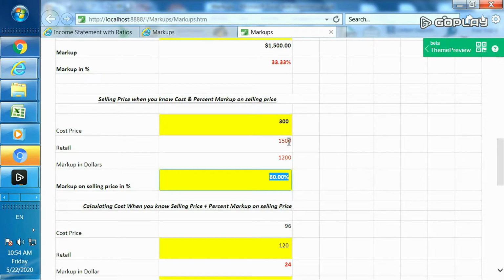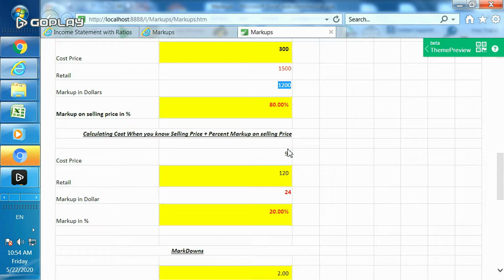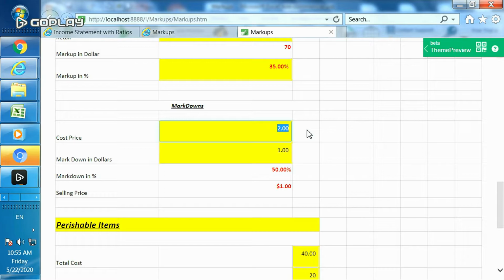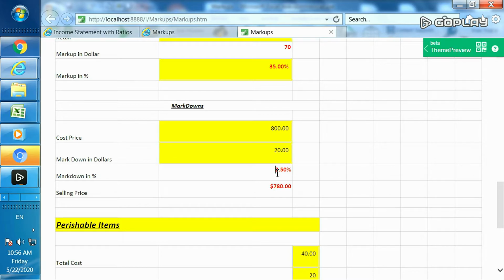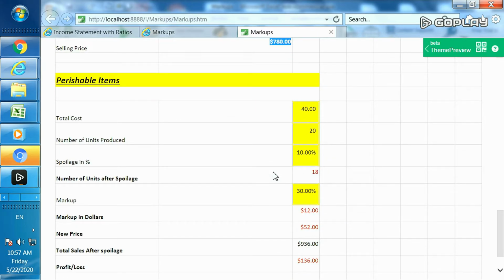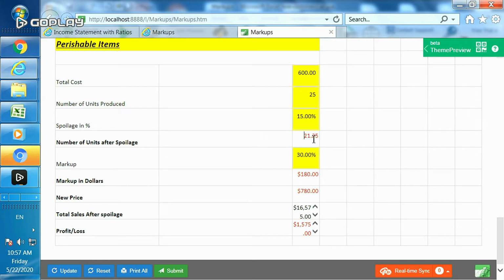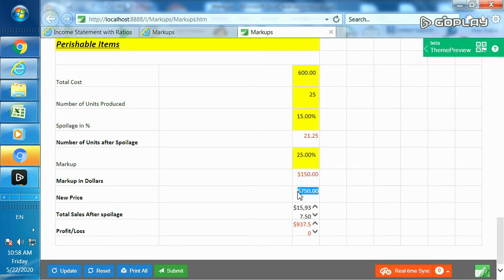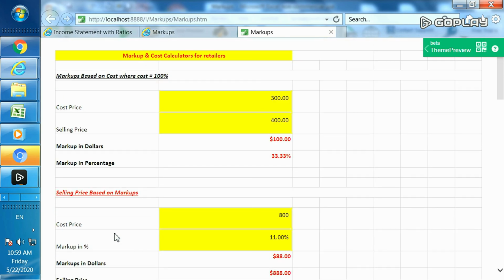Excel Calculators: Markups & Mark down calculator - Part 2